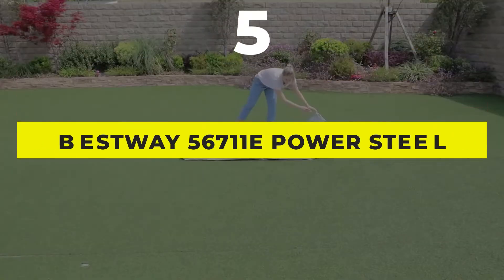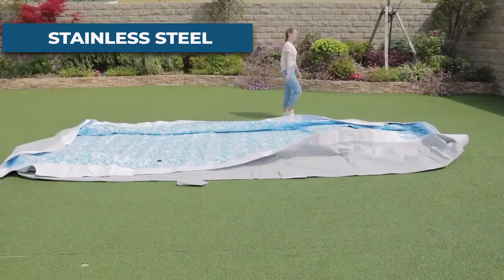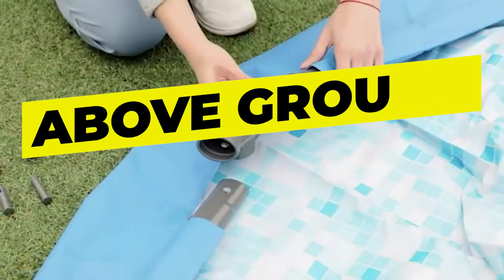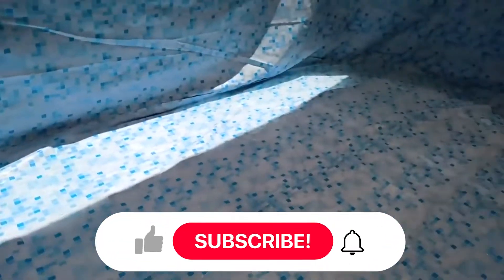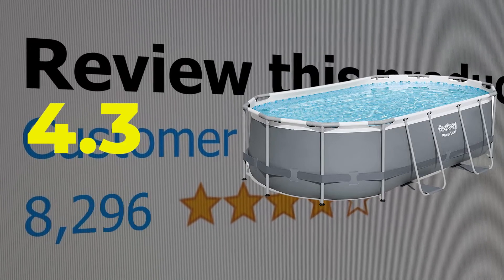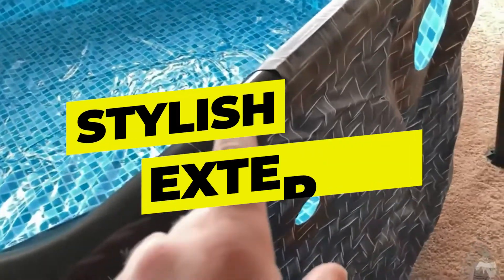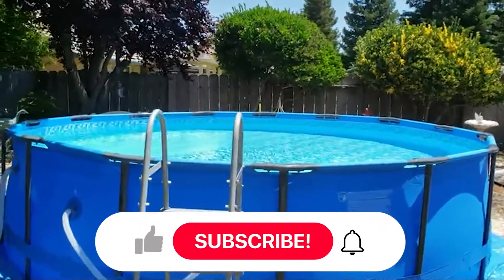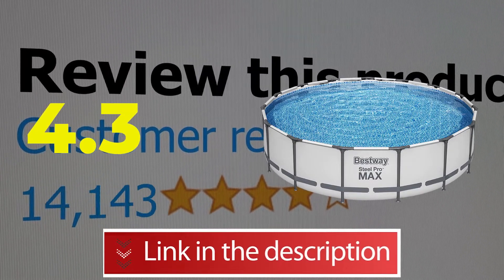How to Choose the Best Above Ground Pool for Your Needs | Best 5 Above Ground Pool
Looking for the best above ground pool? In this video, we compare the top 5 best above ground pools on the market and give you our honest reviews.